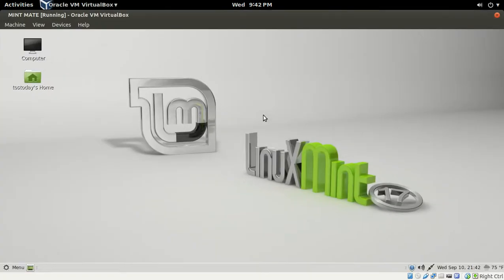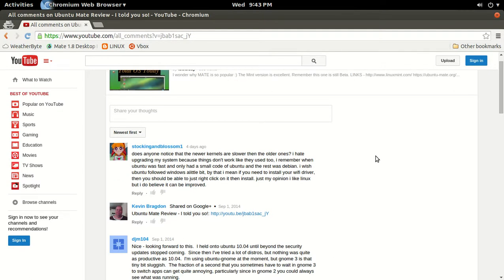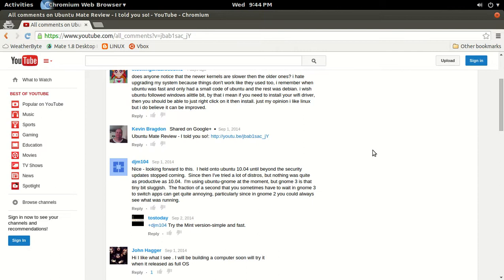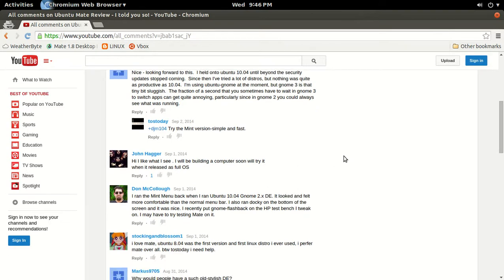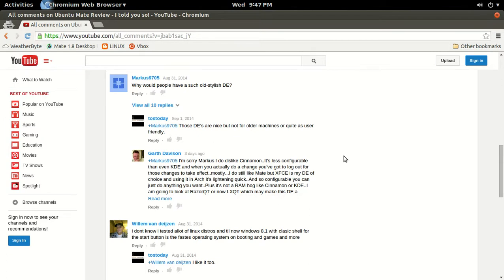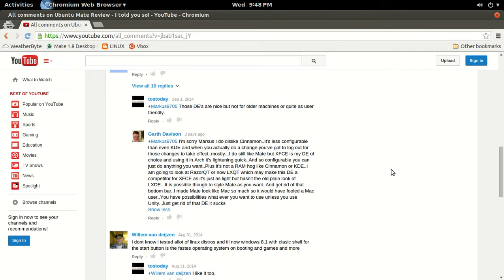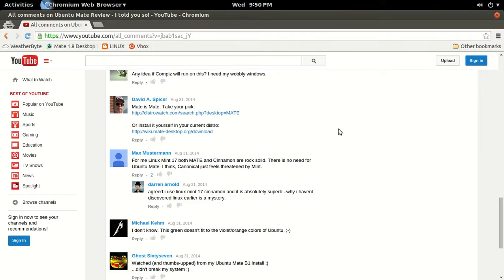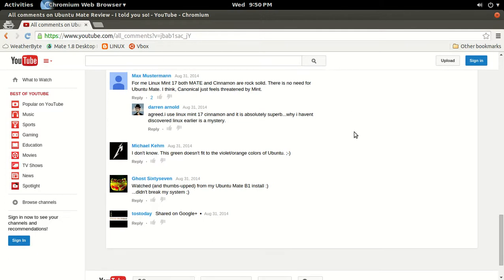Comments Corner 37 - Ubuntu Mate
LINKS- Ubuntu Mate Your support and donations help continue this channel Thank you.